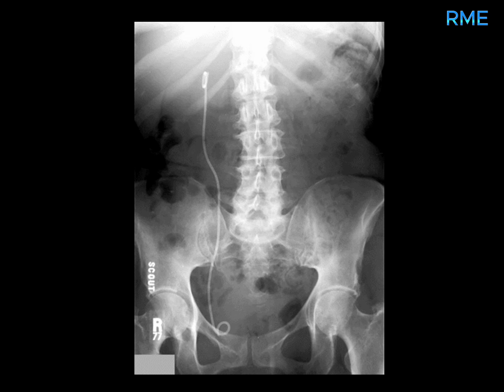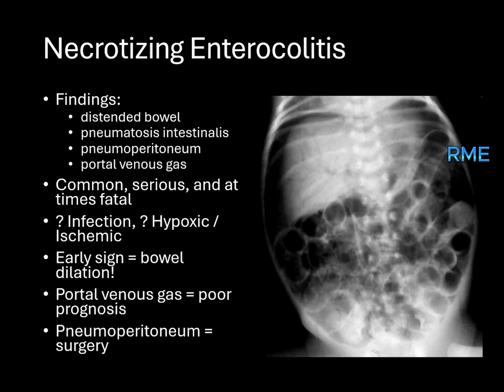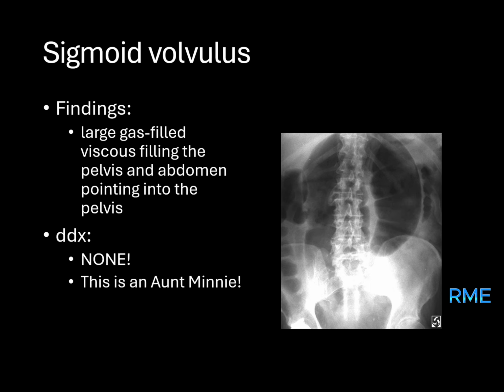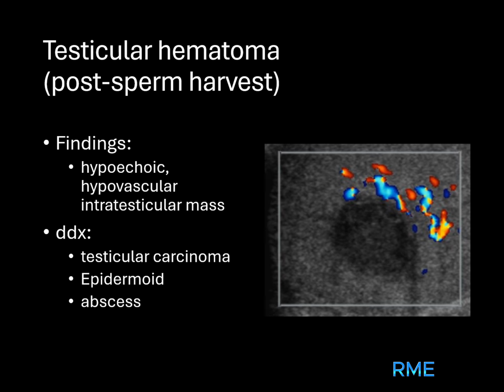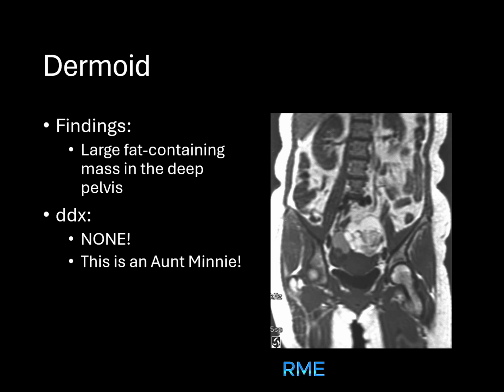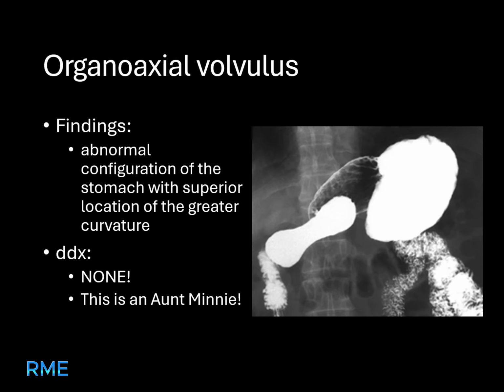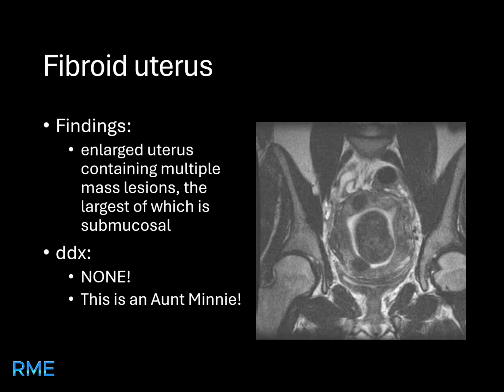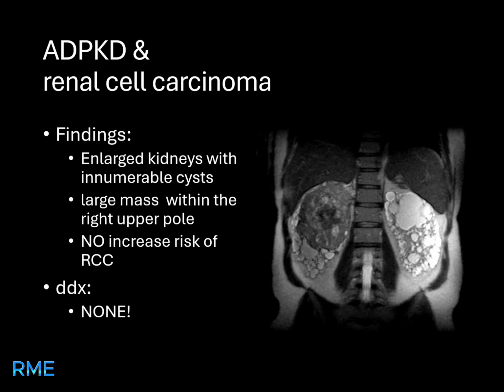GIT FRCR2B Cases 01